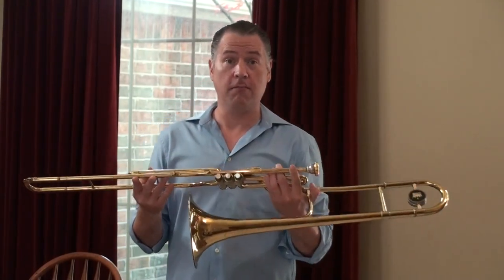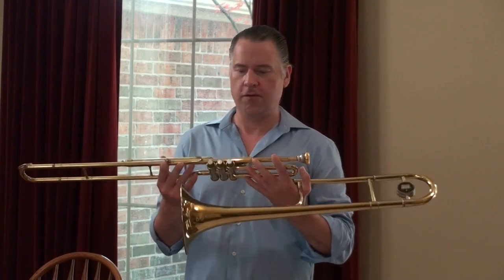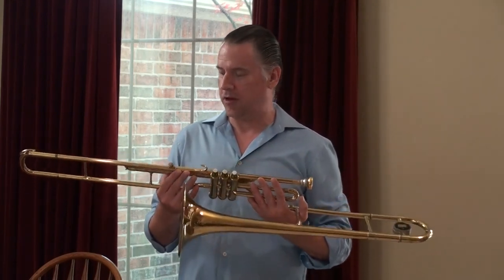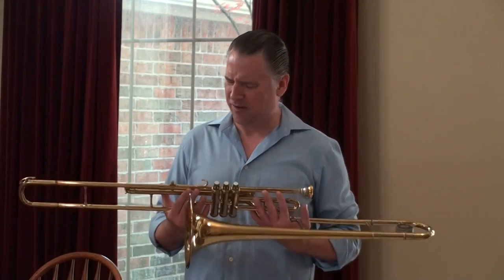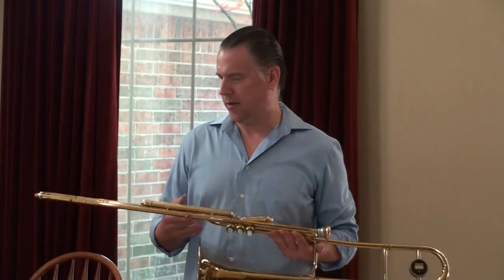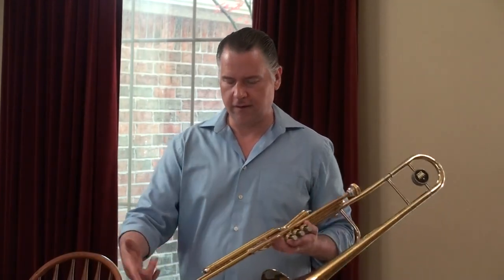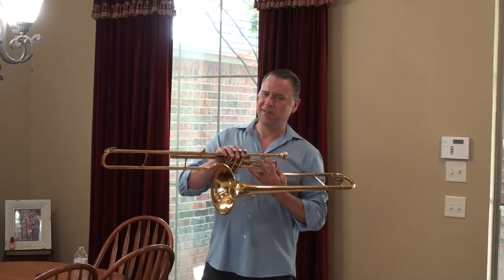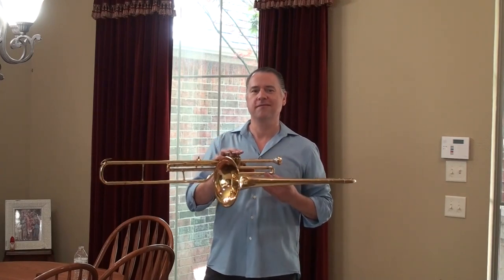1989 King 3b Valve Trombone Serial # 39 2643xx ** Sold **